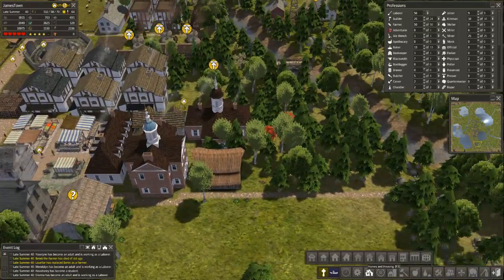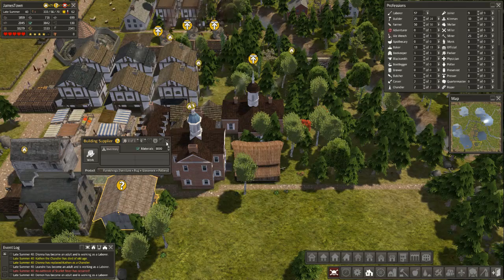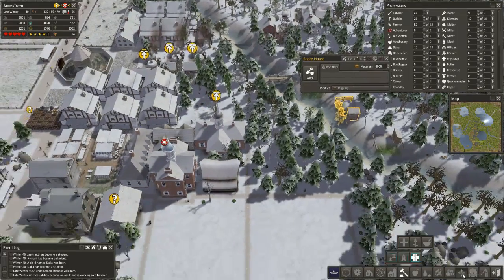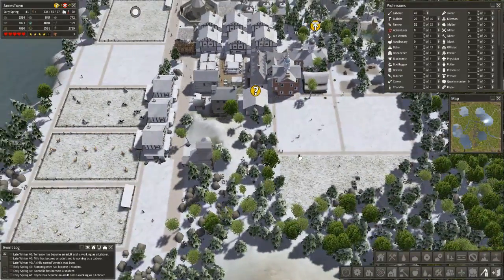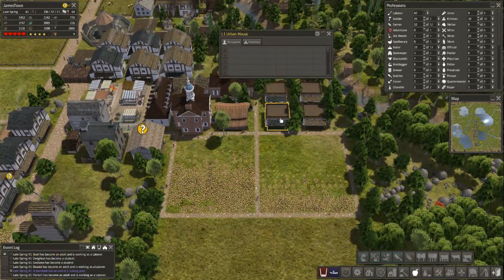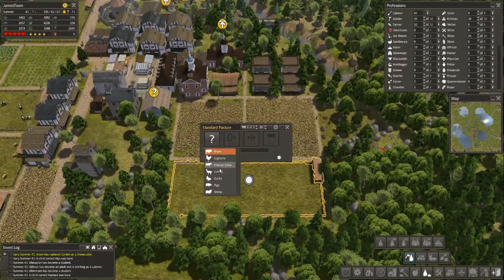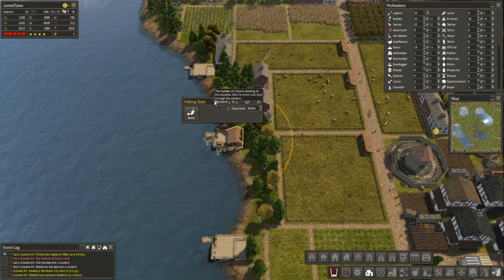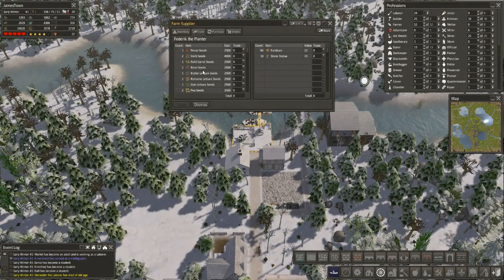Banished "New Frontier" Part 14 - Colonial Charter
This is an awesome mod - Colonial Charter - New Frontier

Thumbnails created by the talented: niendash.deviantart.com
Follow him on Twitter as well